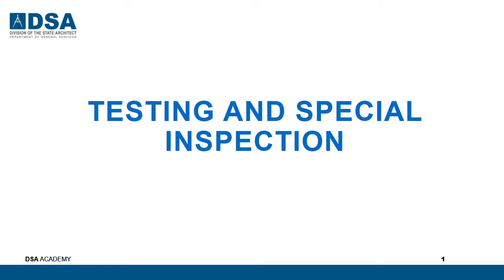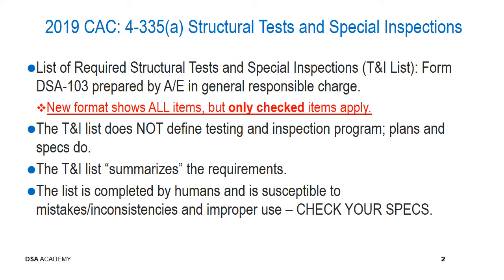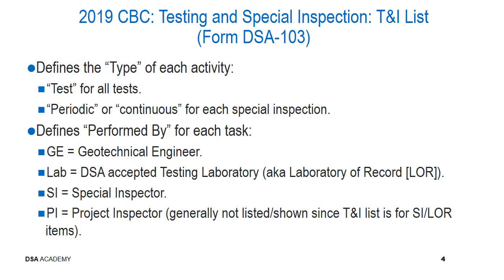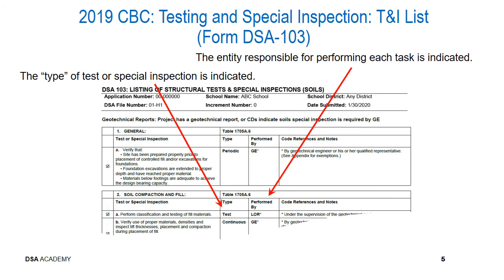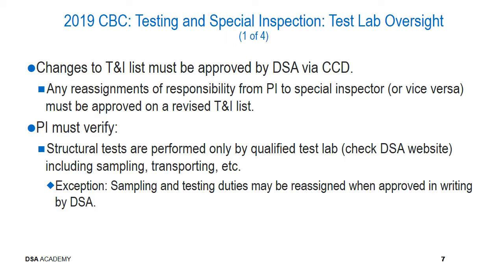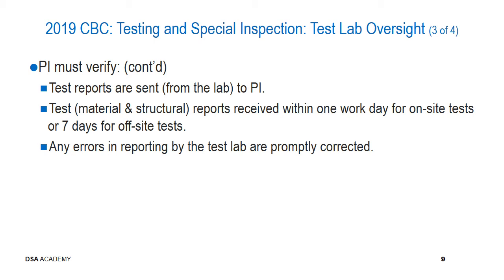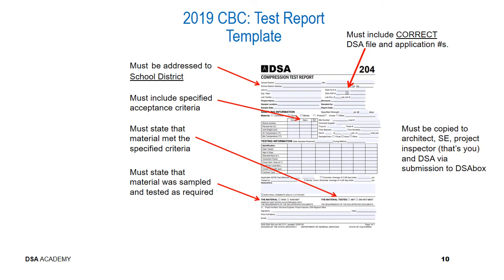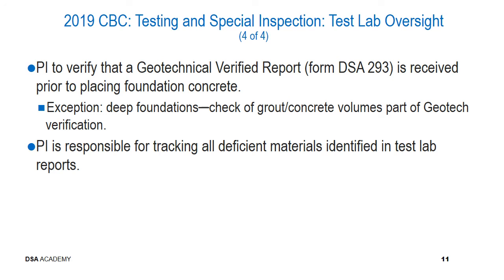DSA Testing and Special Inspection